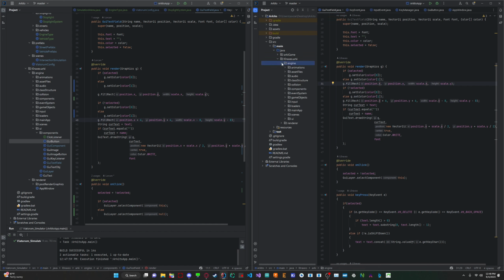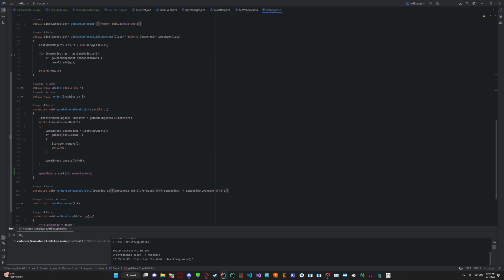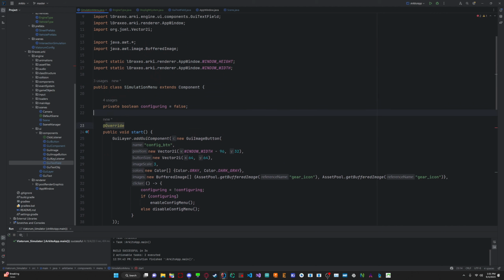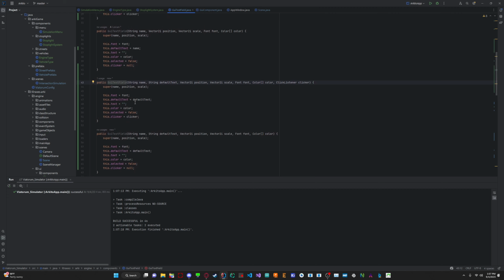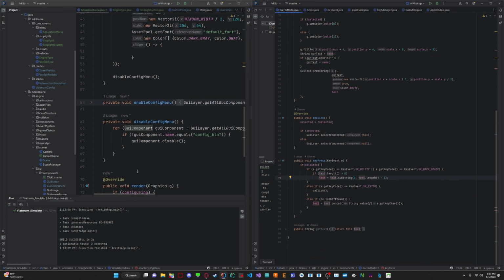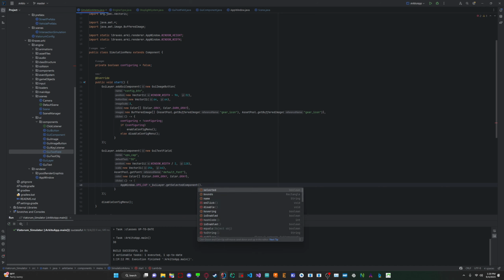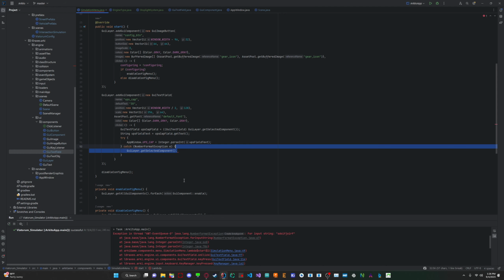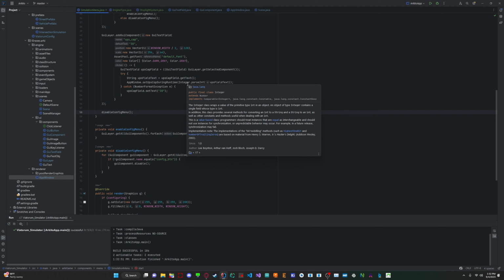Viatorum dev:log - text field tangents